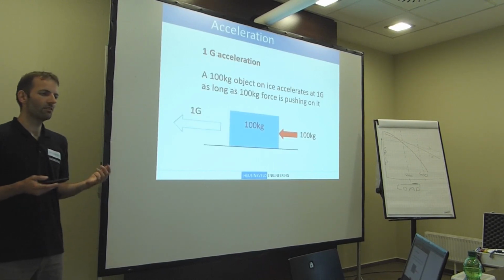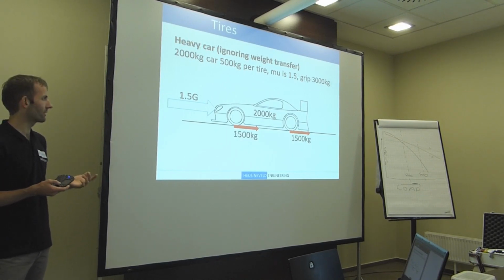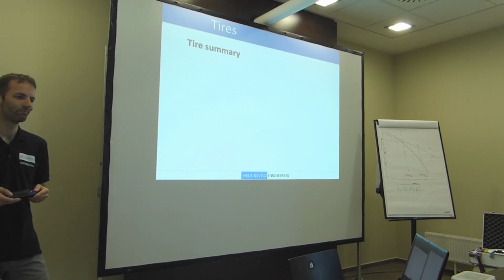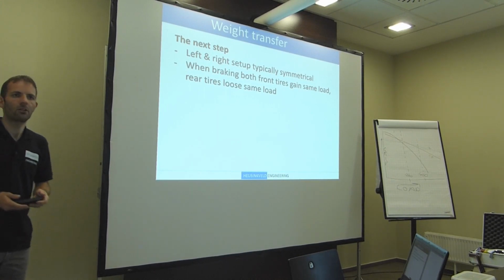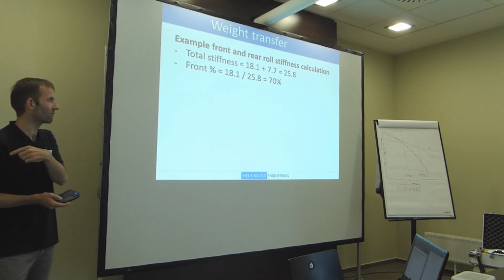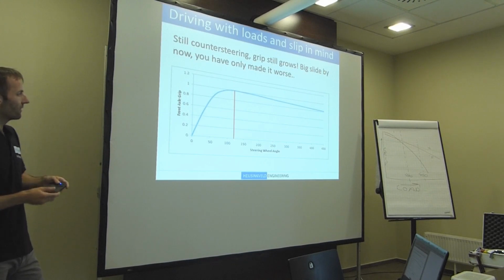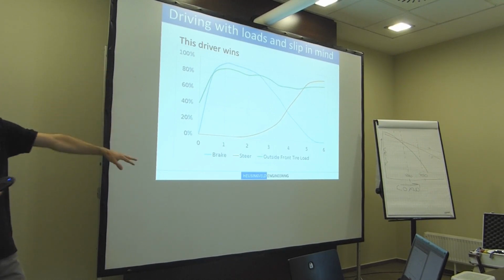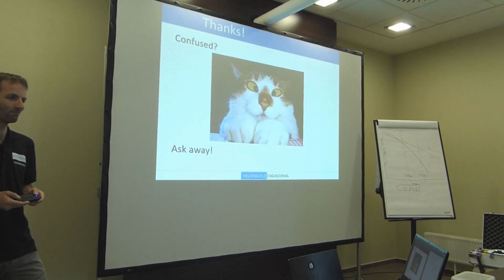Sim Expo 2016: Physics talk about tires, weight transfer, setup changes and more!!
Talk held at the Sim Expo at the Nurburgring, September 2016. Very professional environment, doubtful execution, poor recording. But you can't have it all! :-)